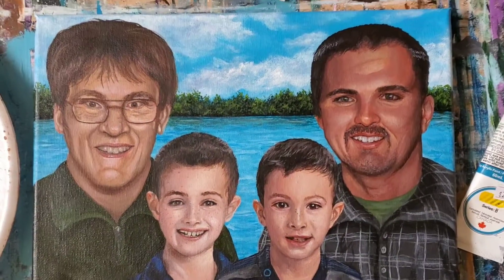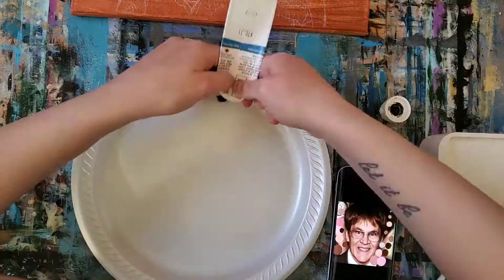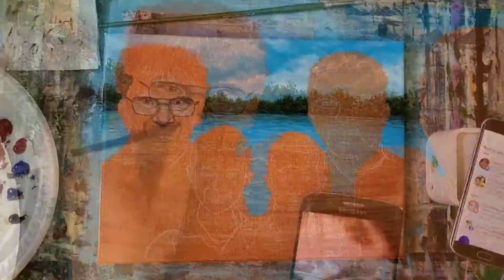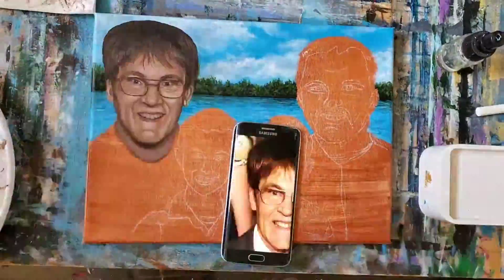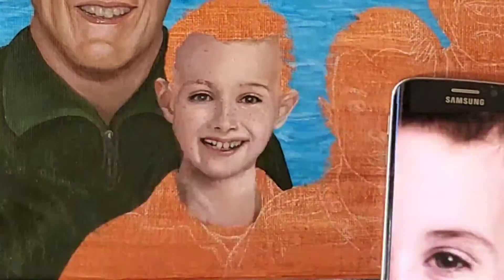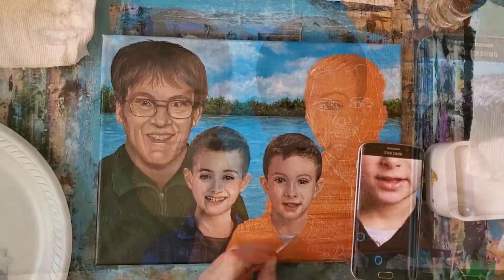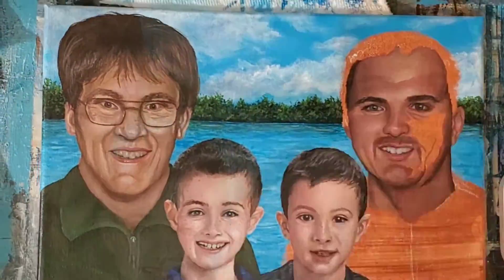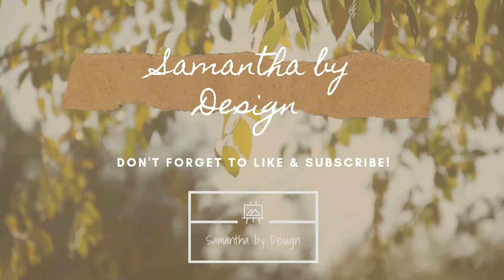Acrylic portrait painting timelapse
Thank you for being here. Today's timelapse video is a very special one. I truly hope you enjoy it.
This is an acrylic painting on a 9x12 gallery wrapped canvas.
I really enjoyed creating this memorial piece.

reference photos from client